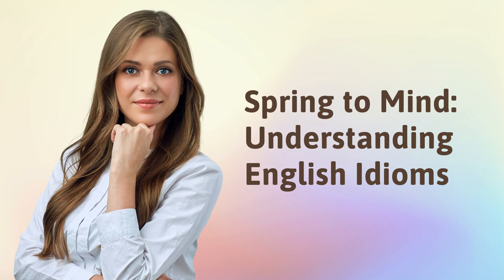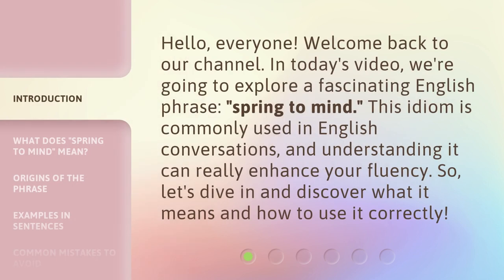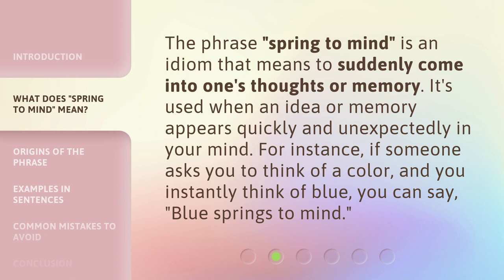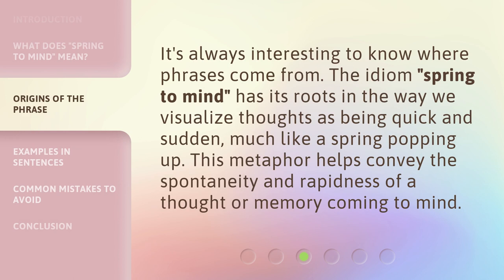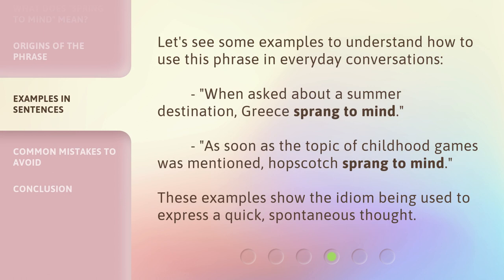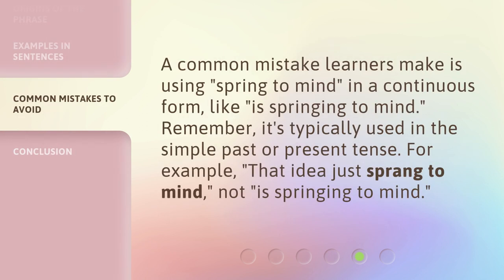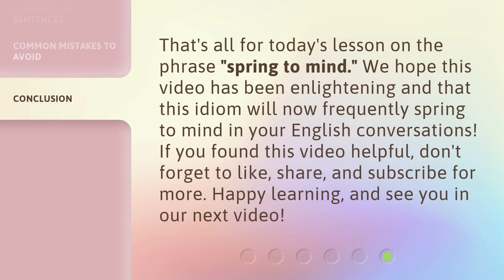Spring to Mind: Understanding English Idioms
00:00 • Introduction - Spring to Mind: Understanding English Idioms
00:32 • What Does "Spring to Mind" Mean?
00:56 • Origins of the Phrase
01:18 • Examples in Sentences
01:42 • Common Mistakes to Avoid